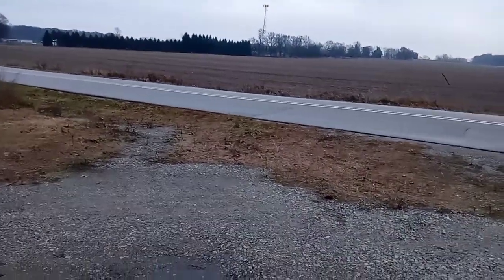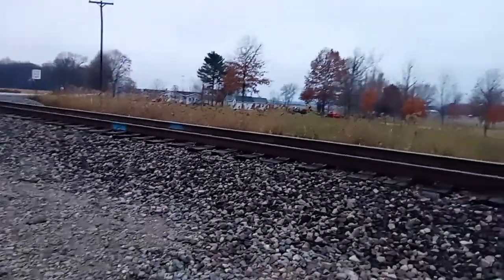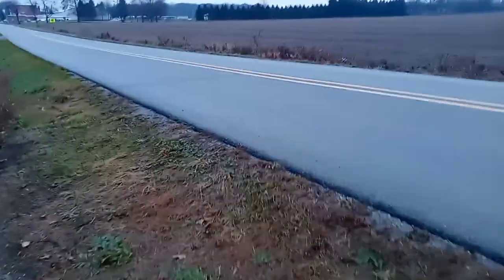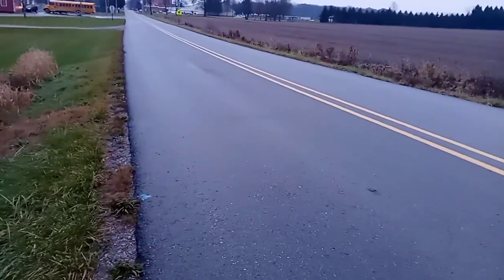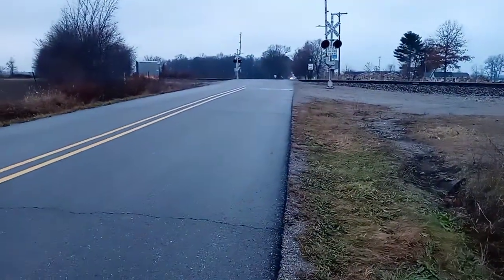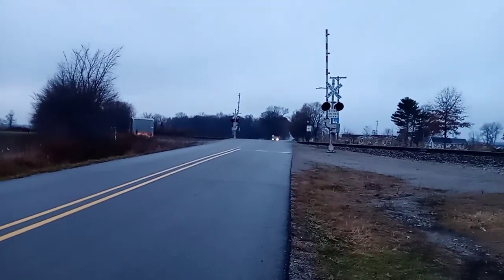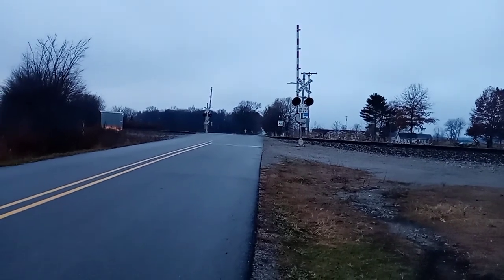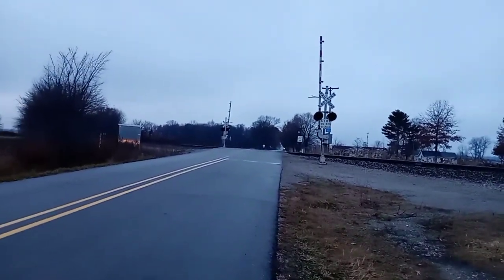caleb and grandma saw a train at Gorman road